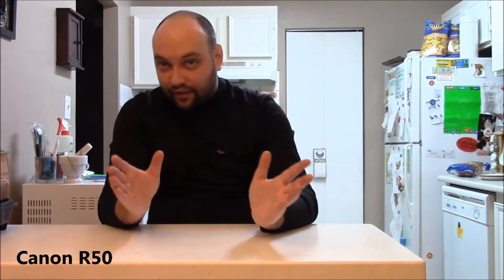Starting your YouTube Channel - Quick Camera Comparison - iPod, R50 and Cyber Shot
My shortest video ever!

A quick side-by-side comparison of 3 different cameras I've used on my channel to help you pick what's right for you for your channel.